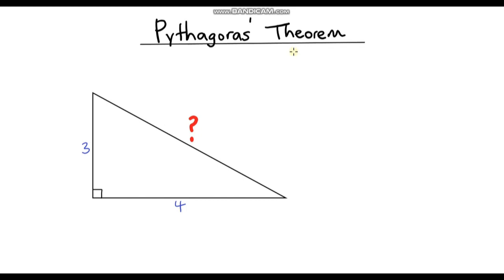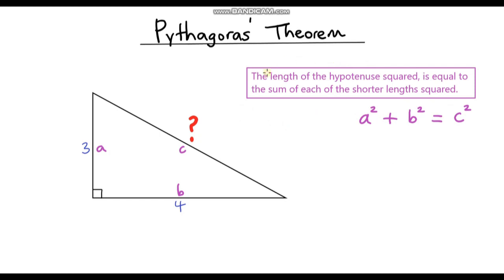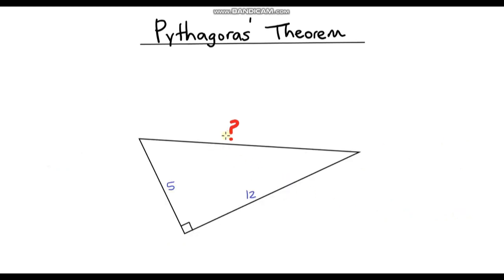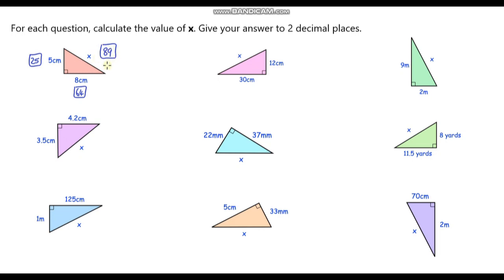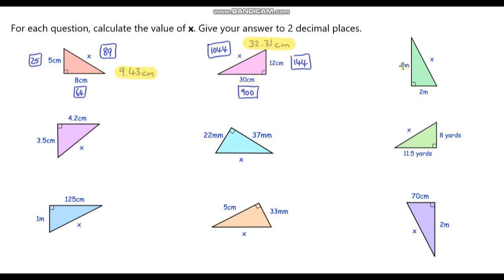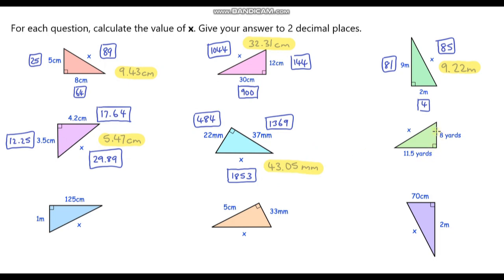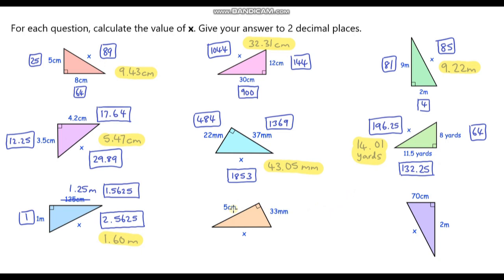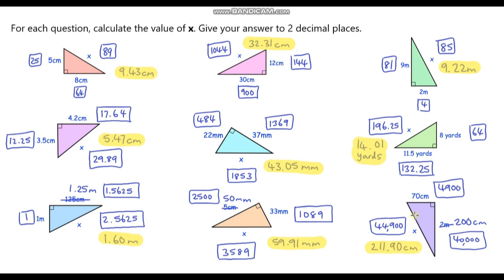Using Pythagoras to Calculate the Hypotenuse in a Right-Angled Triangle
In this video, I introduce Pythagoras' Theorem, and how it is used to calculate the length of the hypotenuse in a right-angled triangle.